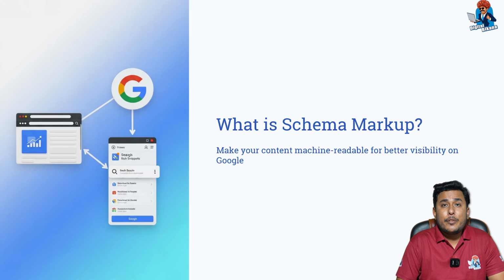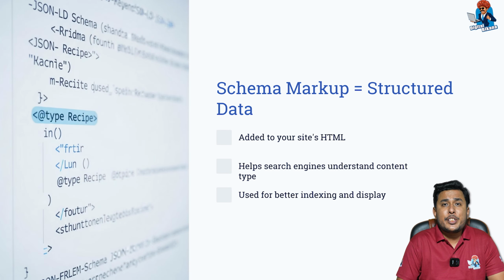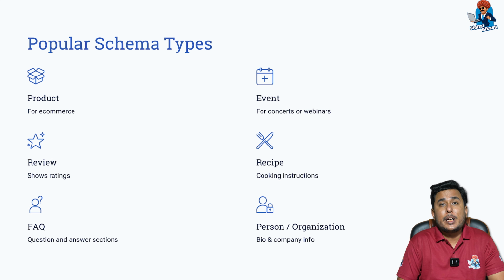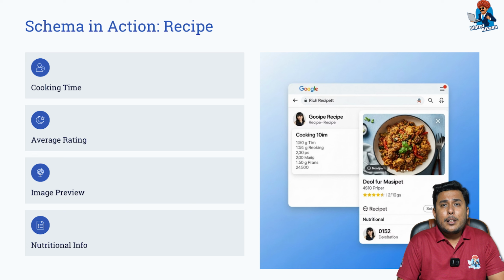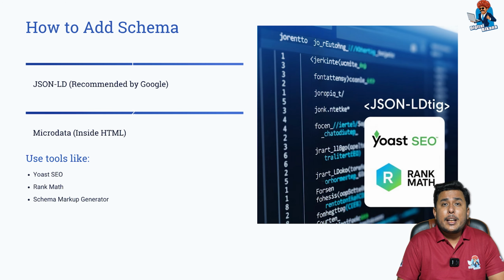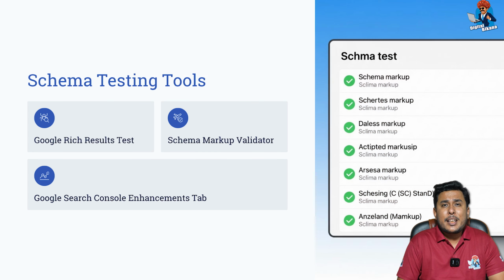What is Schema Markup?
Curious about Schema Markup? Watch this video to learn what it is, how it works, and how it can benefit your SEO strategy. schema SEO tutorialWant to make your website stand out on Google with ⭐ star ratings, FAQs, product details, or event highlights? That’s where Schema Markup comes in!

Schema Markup (also called structured data) is a type of code you add to your website that helps search engines understand your content better. It powers rich snippets in search results — making your listing more attractive and clickable.

📌 In This Video, You’ll Learn:

✅ What Schema Markup means in SEO

✅ How it helps Google understand your website content

✅ Different types of schema (FAQ, Product, Article, Local Business, Review, Event, etc.)

✅ Benefits of Schema for CTR & SEO rankings

✅ How to add Schema in WordPress & other CMS tools

💡 Key Insight:
Schema doesn’t directly boost rankings, but it improves visibility, CTR, and user engagement, which indirectly improves SEO.

🎓 This tutorial is part of the Digital Marketing & SEO Series by Digital Bikana.